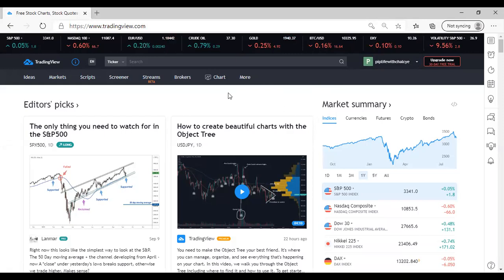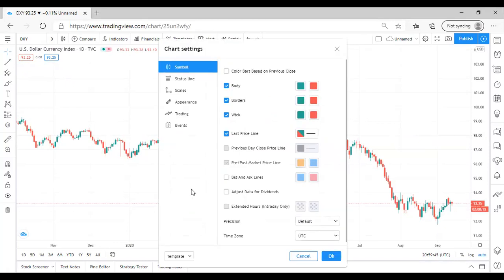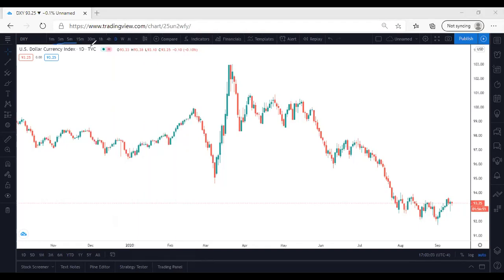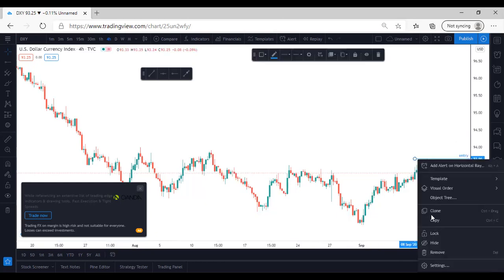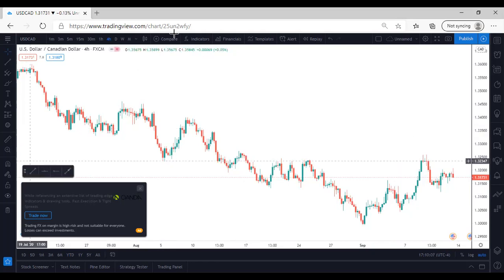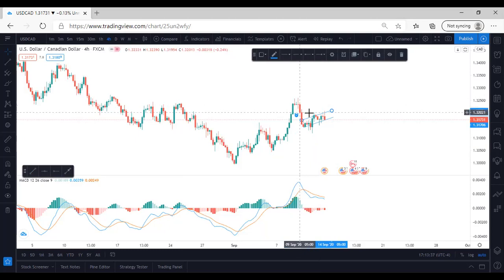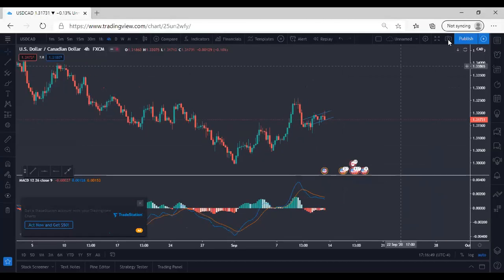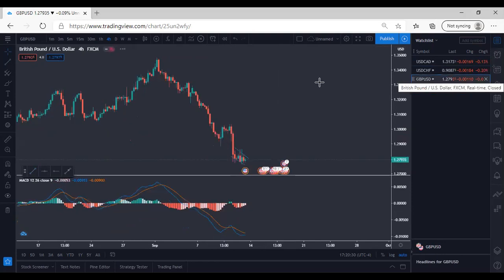The Trading Family: Setting up TradingView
Hey Family!

Setting up a TradingView account for Forex analysis is really simple. Check out this video for some quick and easy tips to make utilizing their platform as smooth as possilble.

Top Forex Community!
Get rich online!
Forex Communities!
Forex Lifestyle!
Change your life with Forex
Forex trading for beginners and how to 10x your life Fast.
Cryptocurrency
ForexNChill